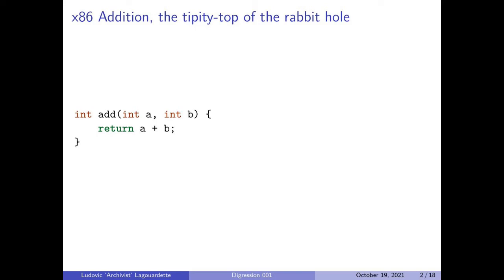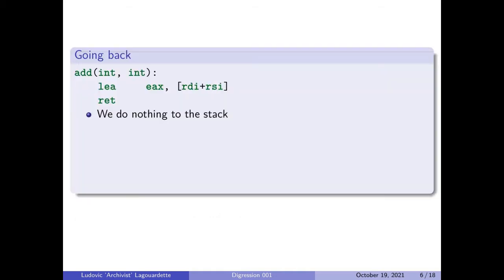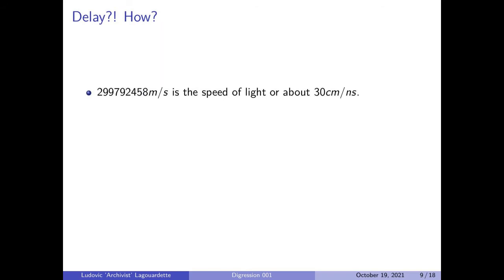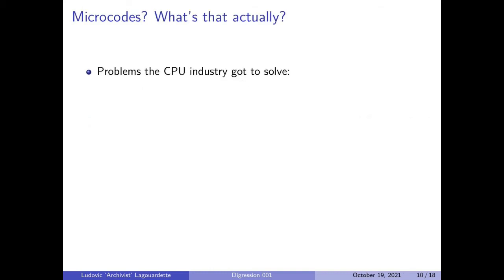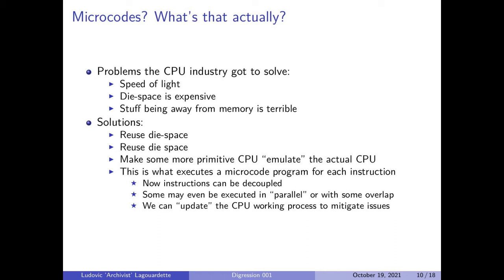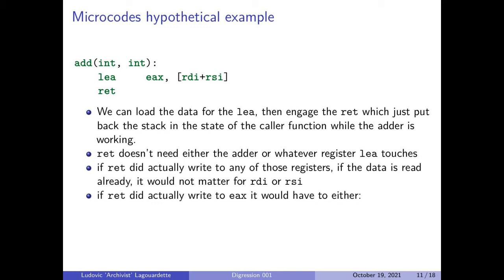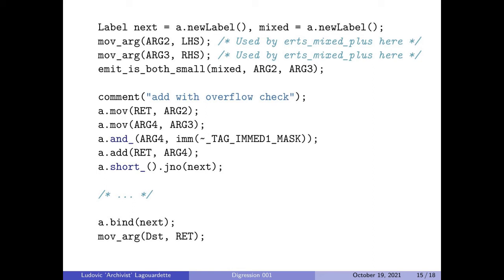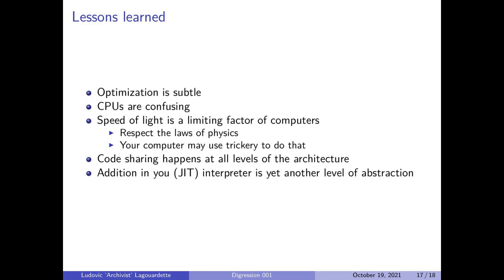Digression 001: From x86 Addition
A short talk digressing from x86 addition.

Talk by Ludovic Lagouardette